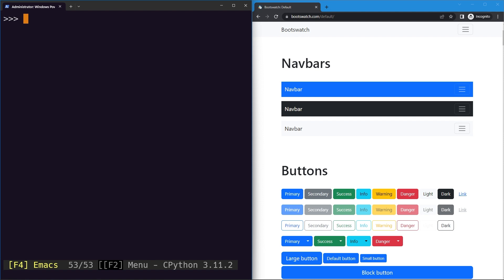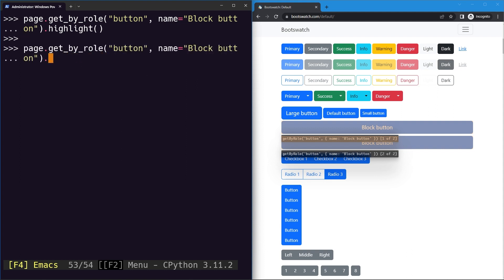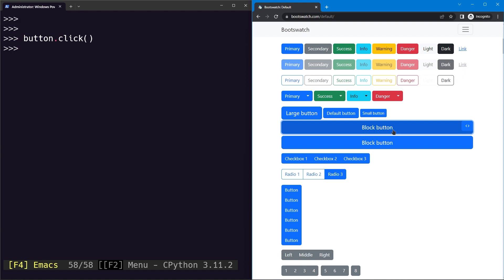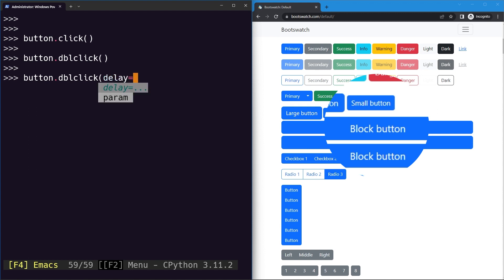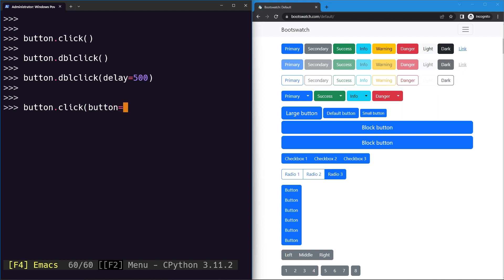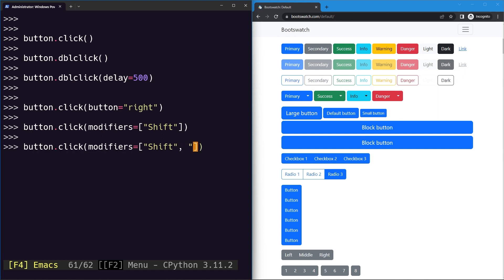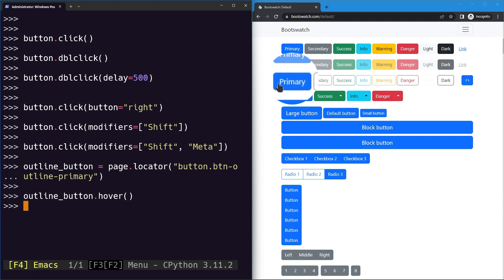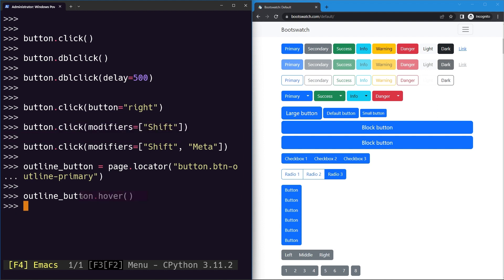Playwright Python - Mouse Actions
In this video you'll learn how to perform mouse interactions on web elements  like hover and click.

In this lesson you'll learn how to perform a simple human click, hover over elements, double click, use right or left mouse button, or hold down modifiers when performing clicks.